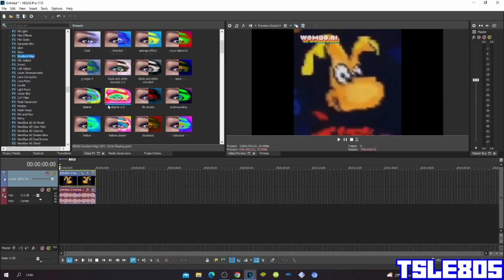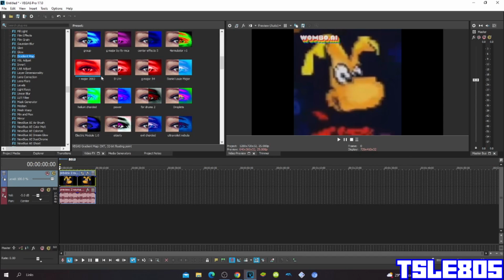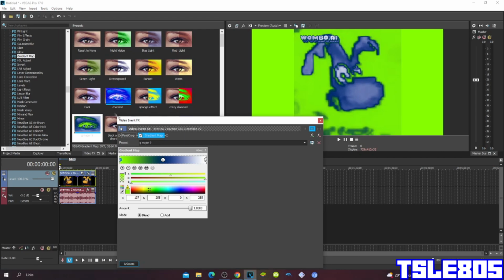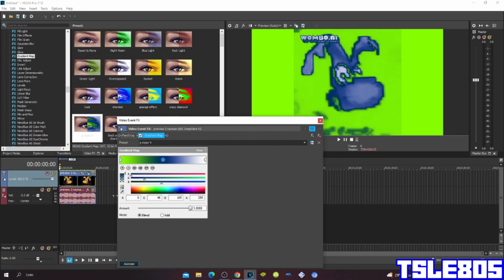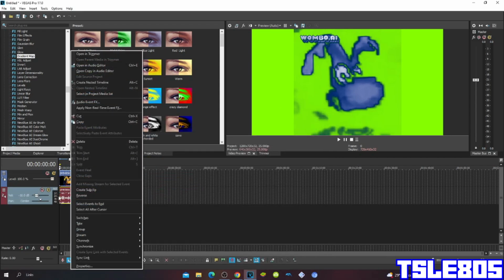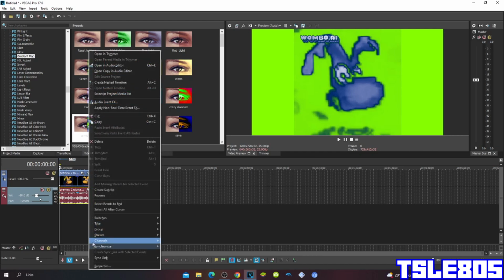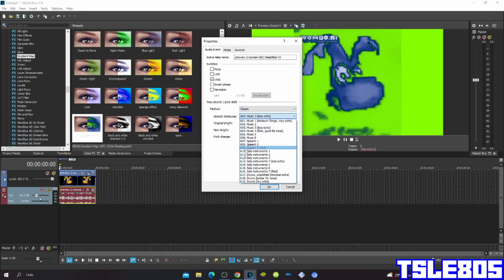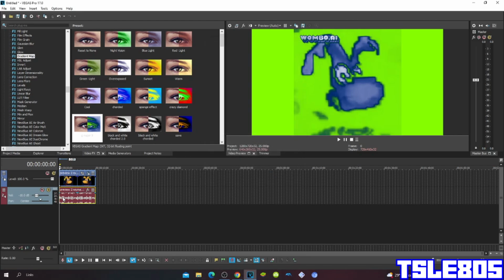G Major 9 [Original Version] Tutorial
In this tutorial,I will show you how to make G Major 2 on VEGAS Pro!